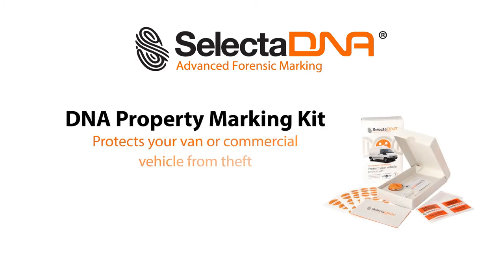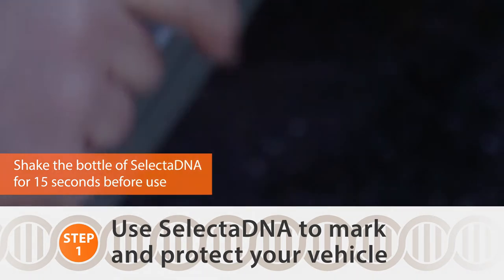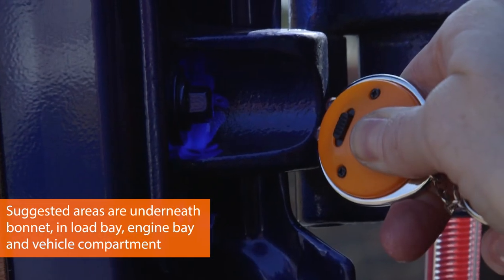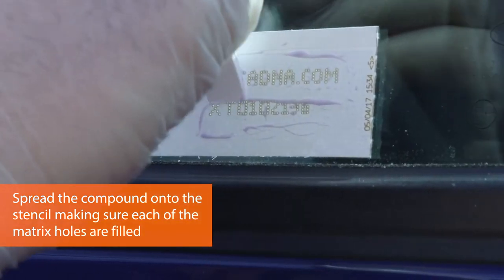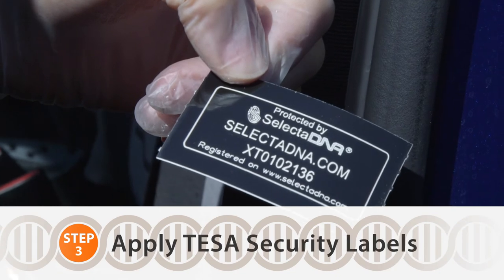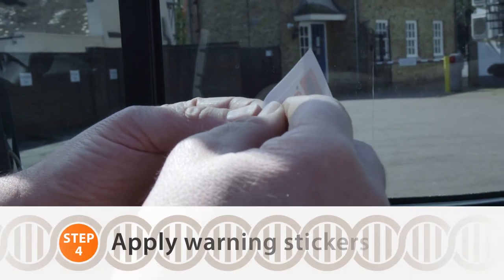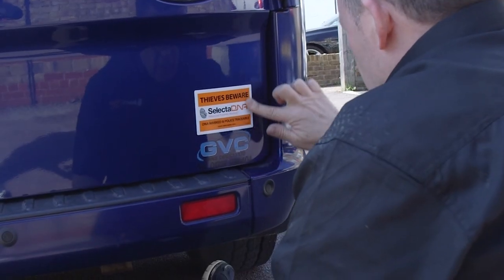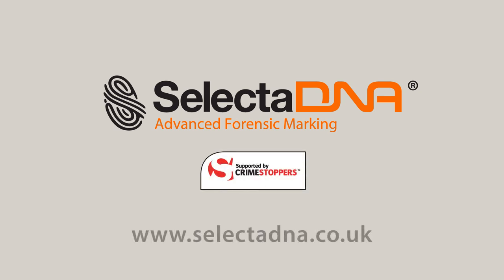How to mark a van or commercial vehicle with SelectaDNA — SelectaDNA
This video shows how to use SelectaDNA - a unique formula of DNA, UV tracer and microdots - to mark a van or commercial vehicle to protect it from theft.